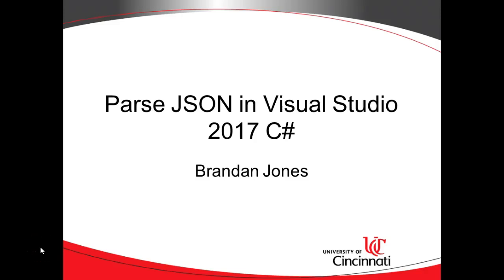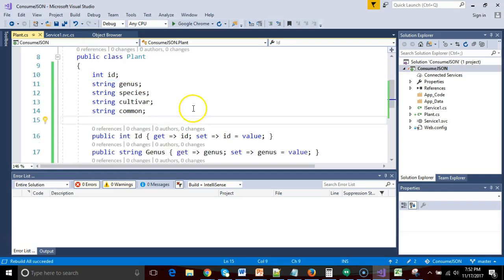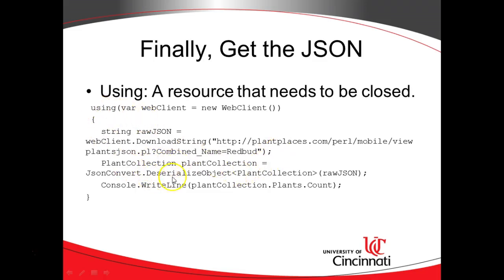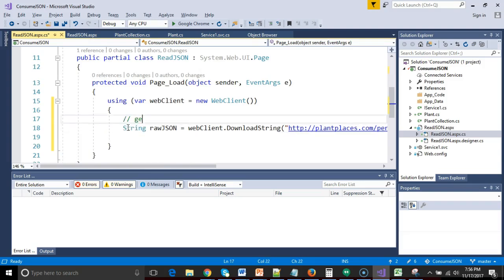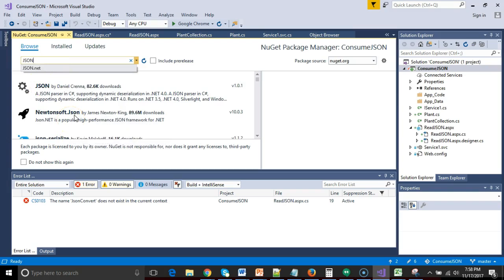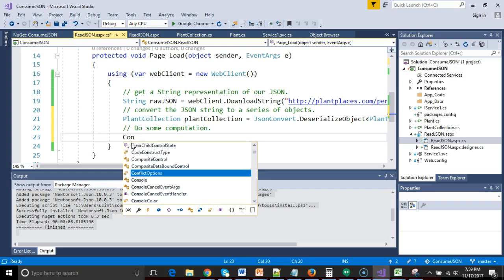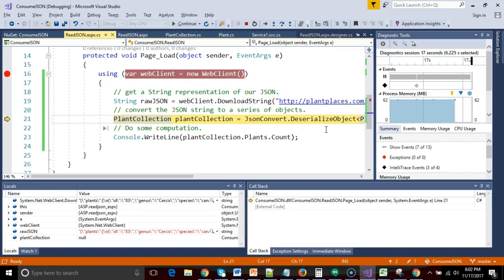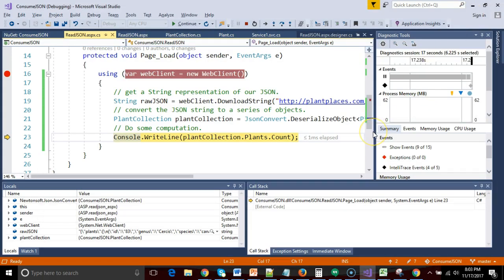Read & Parse JSON into objects in C# Visual Studio 2017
Start with a JSON stream from the Internet, and parse it into a series of objects (classes) in Visual Studio 2017 with C#.  Use Json.Net, WebClient, strongly typed collection, classes, and objects.